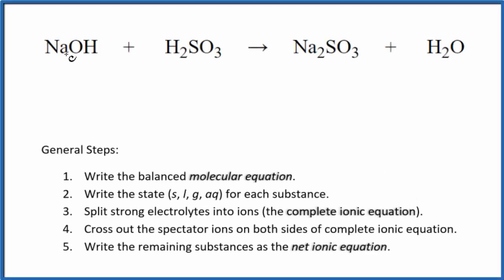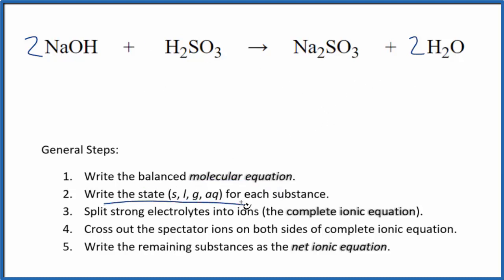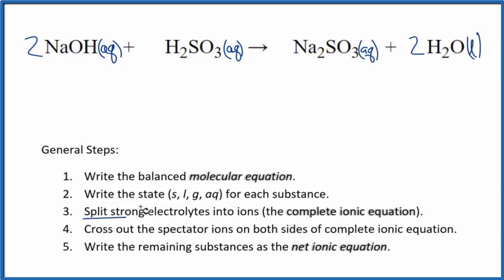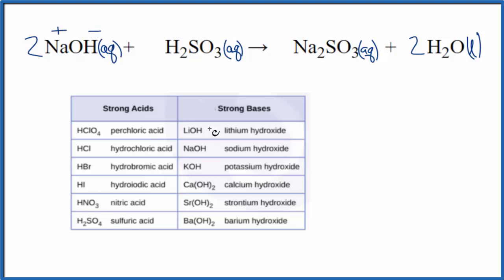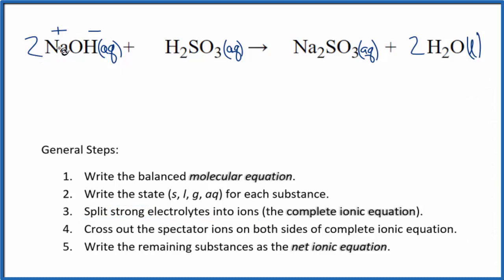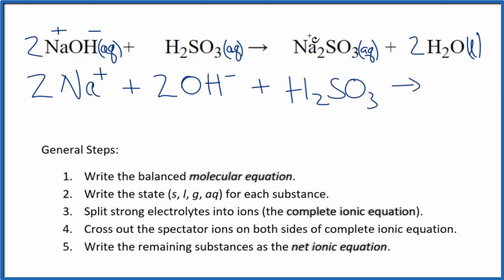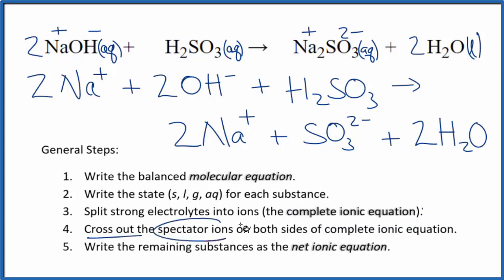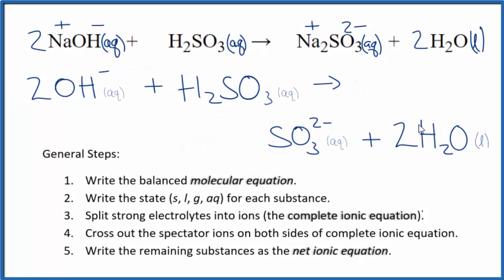How to Write the Net Ionic Equation for NaOH + H2SO3 = Na2SO3 + H2O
There are three main steps for writing the net ionic equation for NaOH + H2SO3 = Na2SO3 + H2O (Sodium hydroxide + Sulfurous acid). First, we balance the molecular equation.

Important Skills

More Practice

General Steps:

1. Write the balanced molecular equation.
2. Write the state (s, l, g, aq) for each substance.
3. Split soluble compounds into ions (the complete ionic equation).
4. Cross out the spectator ions on both sides of complete ionic equation.
5. Write the remaining substances as the net ionic equation.